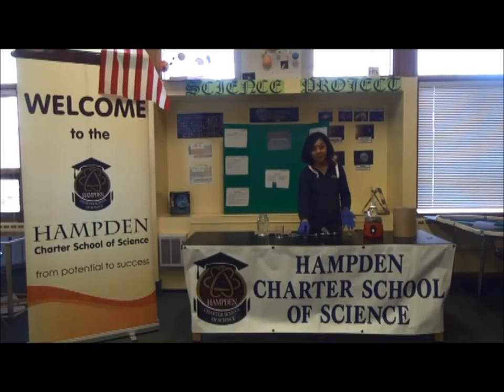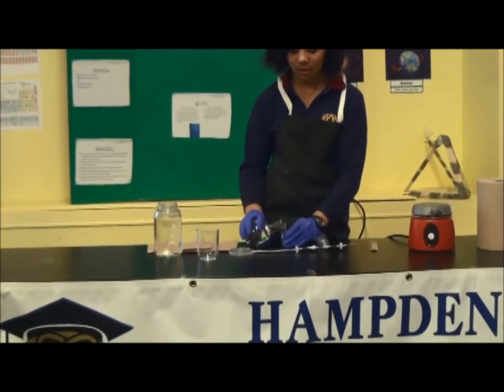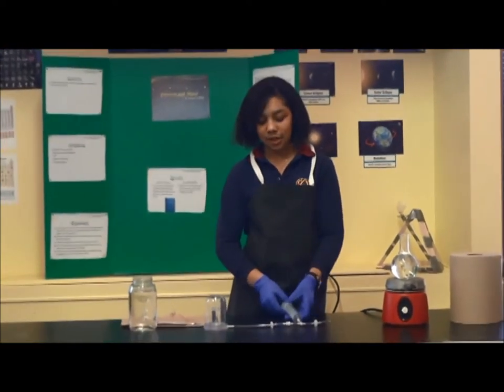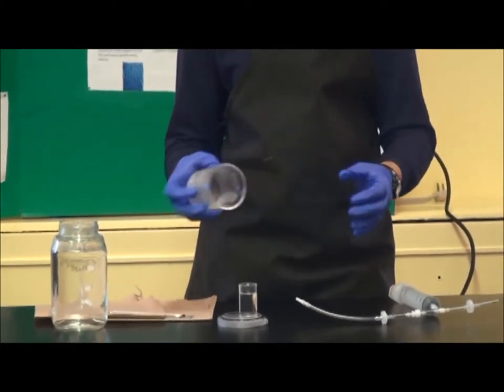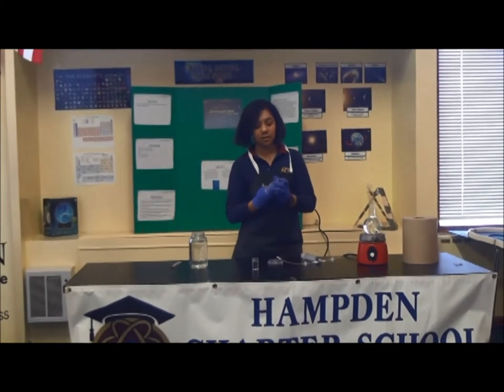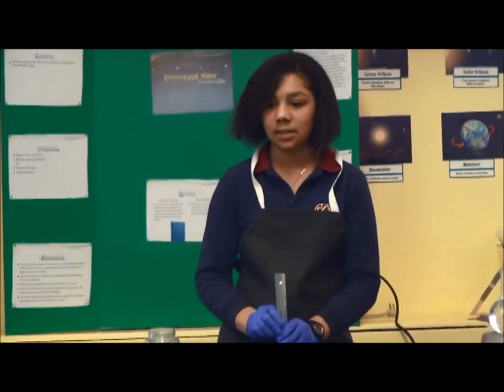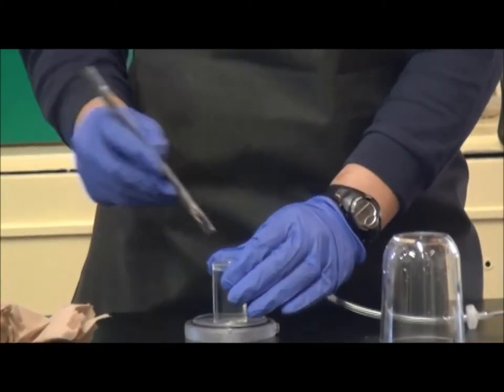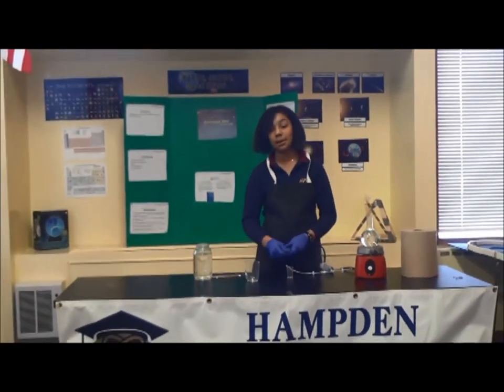Science Video - Bell Jar & Vacuum Pump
Ameerah Freeman